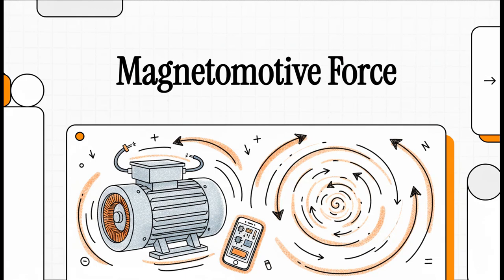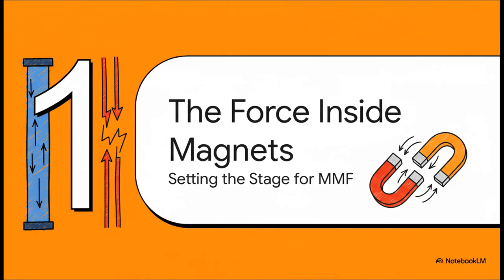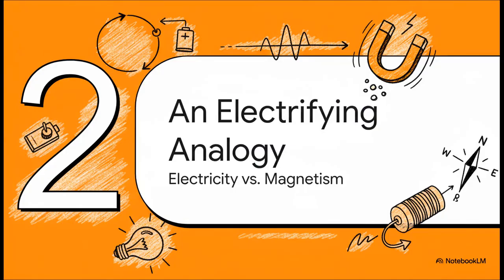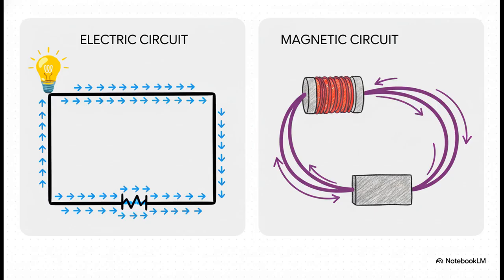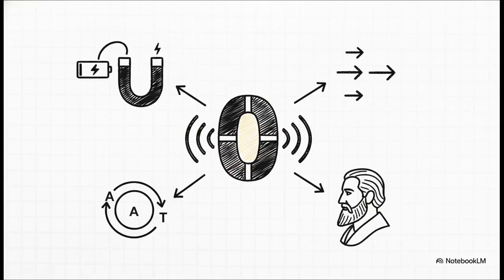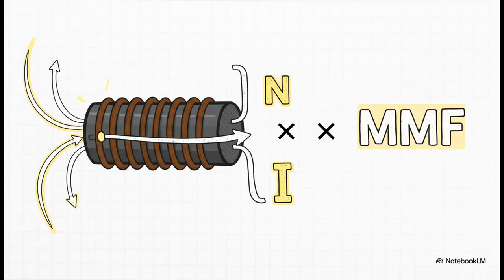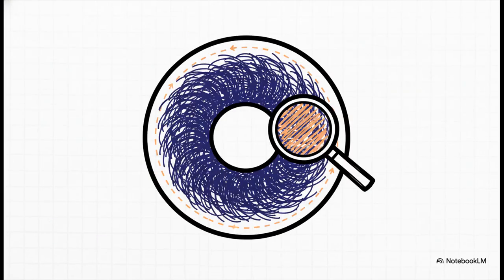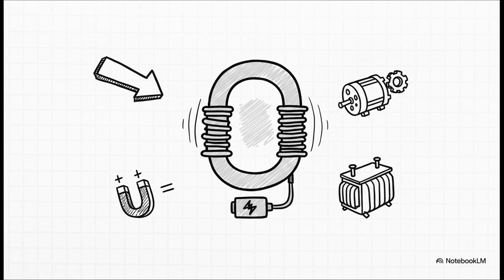Magnetomotive Force (MMF) Explained: The Magnetic Voltage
Think of Magnetomotive Force (MMF) as the "pressure" that drives magnetic flux. Learn how it works and why it's the magnetic equivalent of Voltage.In this technical guide, we break down Magnetomotive Force (MMF)—the fundamental driving potential behind every magnetic field.

We explore the critical relationship between MMF, Magnetic Flux , and Reluctance, often referred to as "Ohm's Law for Magnetic Circuits."Whether you're designing transformers, motors, or inductors, understanding how Ampere-Turns ) dictate the strength of your magnetic circuit is essential. We’ll show you the math, the physics, and the real-world applications of MMF in 2026 engineering

Key Topics Covered:

What is MMF? The energy expended to move a magnetic pole.

The Ampere-Turn Formula: Why more coils = more power.

MMF vs. EMF: A side-by-side comparison of magnetic and electric circuits.

Reluctance & Flux: How materials "resist" the magnetic potential.

Calculating Field Intensity: The relationship between MMF and distance